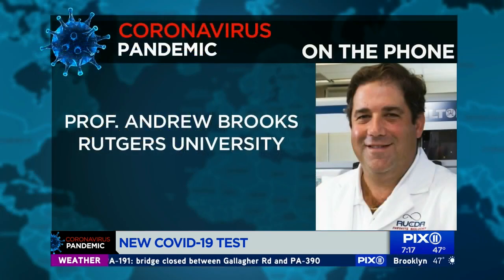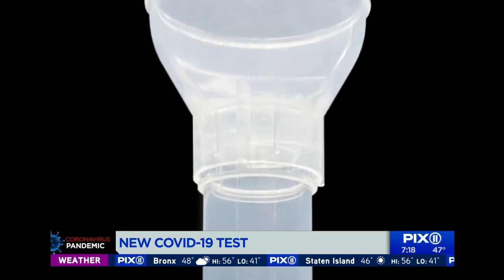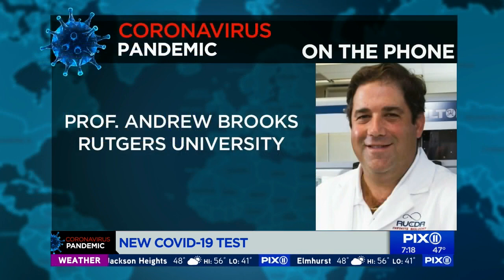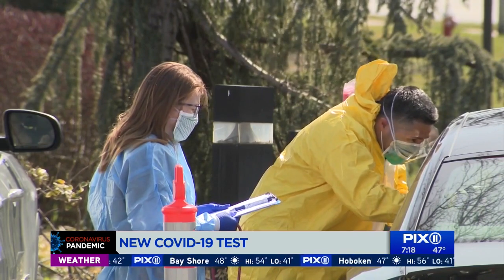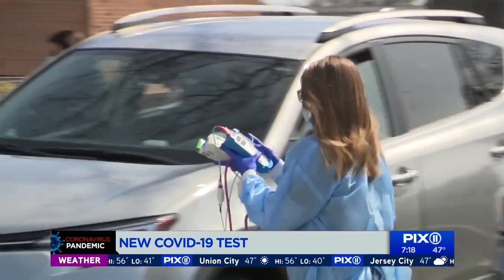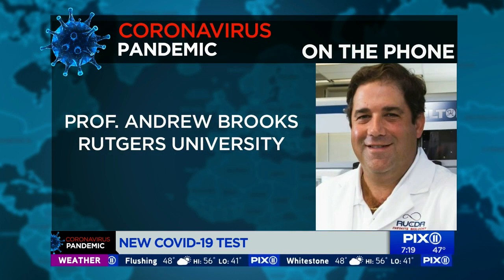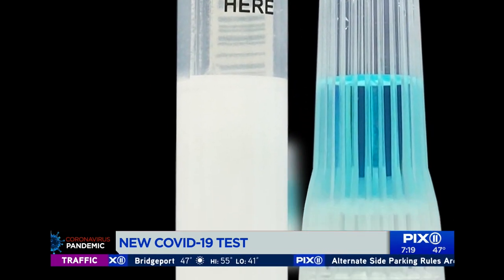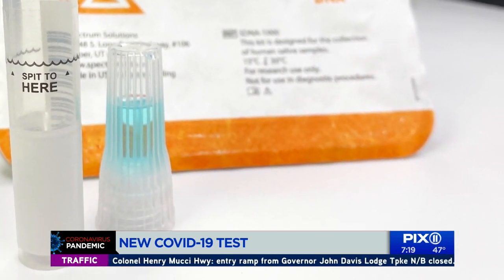Rutgers doctor talks new saliva-based COVID-19 test approved by FDA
Dr. Andrew Brooks from Rutgers University in New Jersey speaks on leading the team of researchers who received U.S. clearance for the first saliva-based test to help diagnose COVID-19. The move could expand testing options and reduce the risks of infection for health care workers, experts said. The university said Monday the Food and Drug Administration authorized the test under its emergency powers to quickly clear products to help combat the coronavirus outbreak.